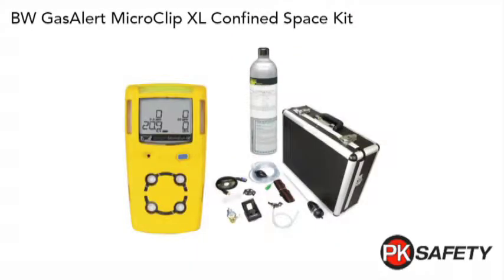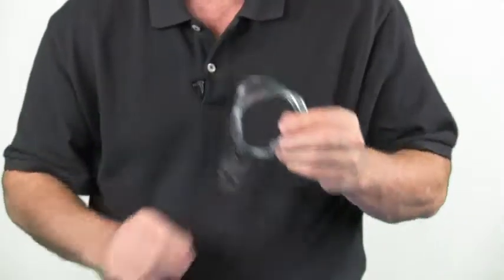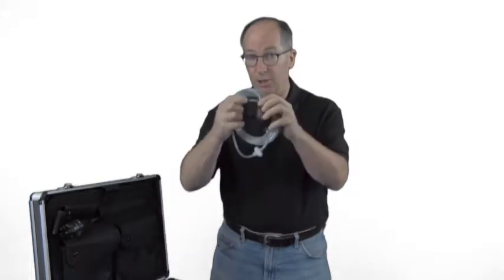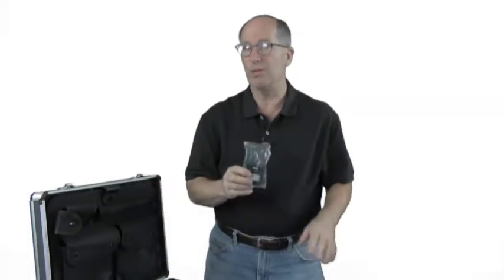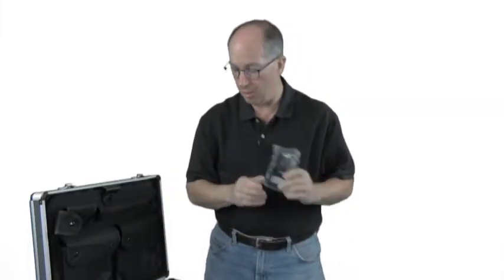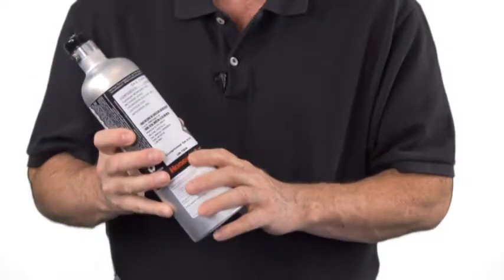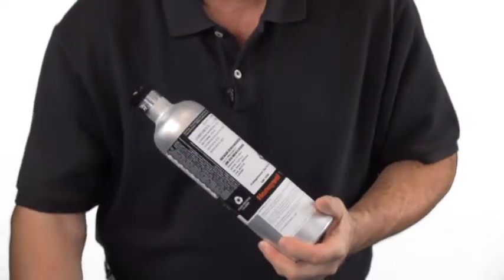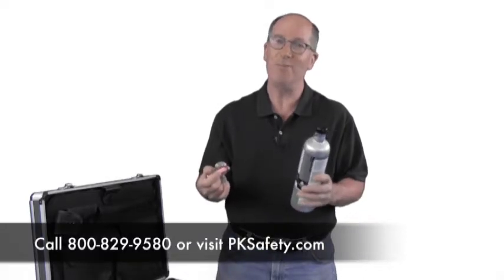Confined Space Kit by BW: GasAlert MicroClip XL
Rick Pedley, owner and president of PK Safety, explains the BW GasAlert MicroClip XL Confined Space Accessory Kit MC-CK-DL. This kit comes with accessories to complete an effective confined space gas monitoring system.